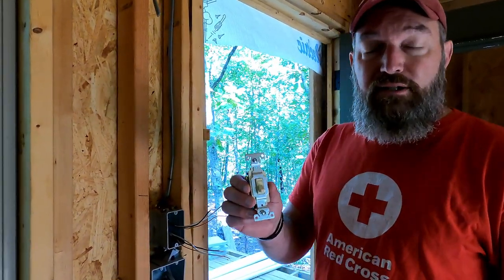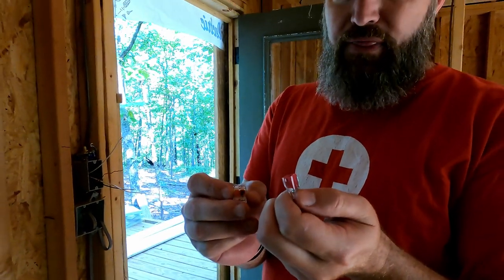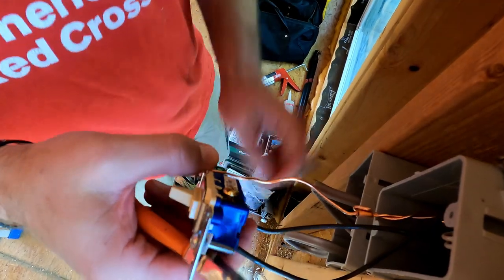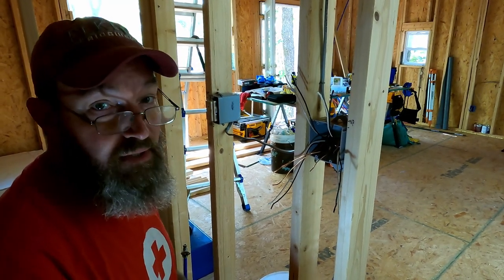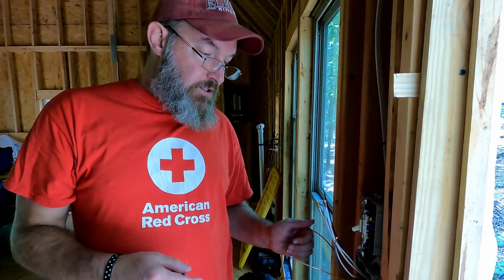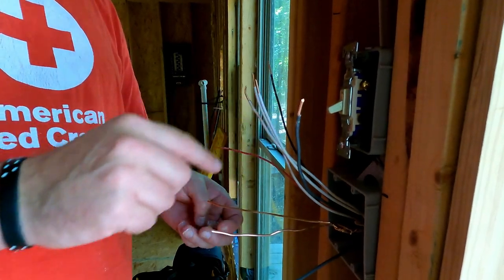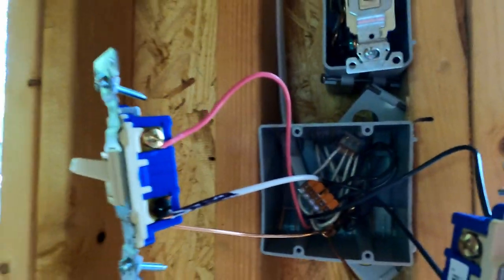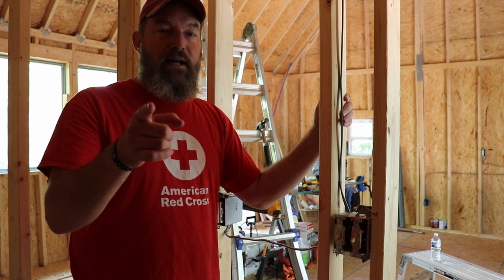#63 Transform Your Tiny Cabin with Proper Switch Wiring: Easy DIY Tips!!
Hey Friends.  In today's video we are wiring in the switches in the tiny cabin.  We decided to change it up a little and use push on connectors and Wago connectors instead of wire nuts.  We hope this helps out someone and you enjoy.  Be Safe and God Bless!!

Ashland, Al 36251